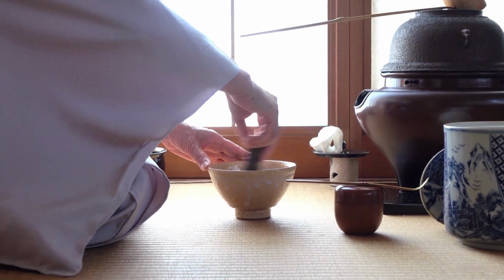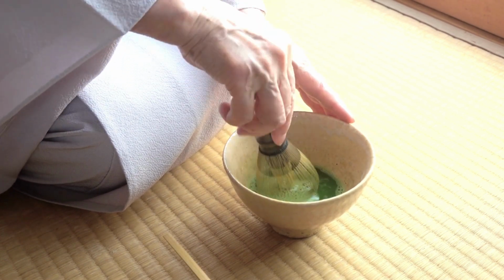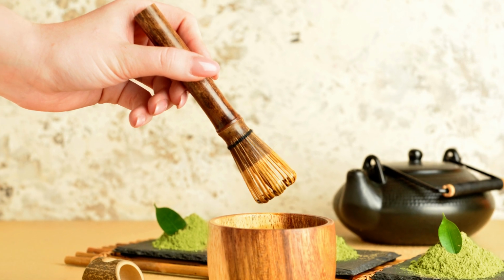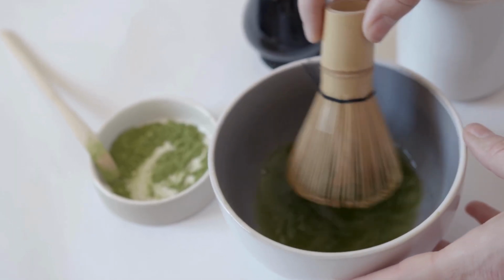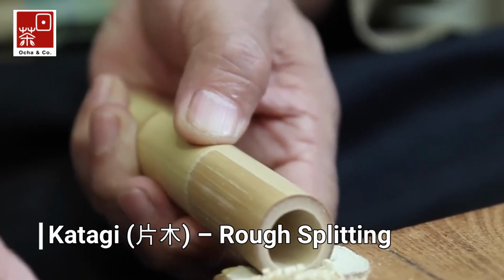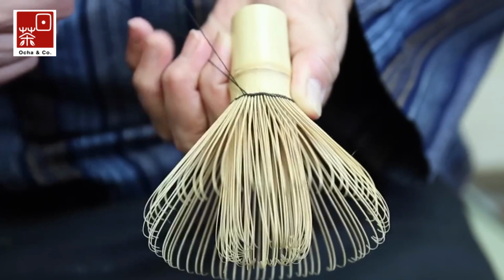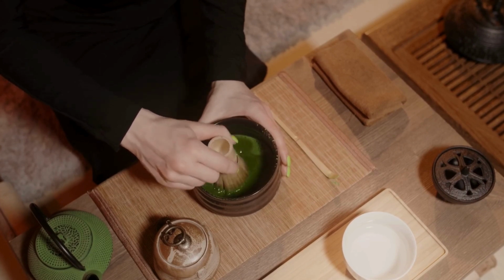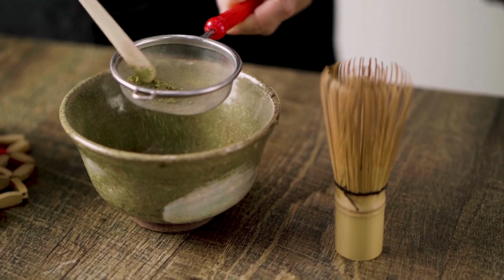Japanese Matcha Whisk Complete Guide - Everything You Need to Know About the Chasen Matcha Whisk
📕 Get Our Book Matcha Masterclass for Free When You Sign Up 📕
📽️ The matcha bamboo whisk, also known as the chasen matcha whisk, is an essential tool in the preparation of traditional Japanese matcha. This bamboo whisk for matcha has been used for over 600 years and is still preferred today over any matcha stirrer vs whisk alternatives due to its unique ability to create a smooth, foamy consistency in matcha.

Crafted from a single piece of bamboo, the material bamboo matcha whisk is carefully hand-carved into 80 to 120 thin bristles. The purpose of the bamboo whisk for matcha is to inject air into the tea, producing the iconic foam that gives matcha a creamy mouthfeel without any milk or sugar. This aeration also enhances the umami flavor and texture.

Why is matcha made with a bamboo whisk instead of a metal one? Unlike metal, bamboo does not react with the powder and its fine bristles allow for better emulsification. The Japanese matcha whisk is silent and complements the meditative ritual of tea preparation.

Learning how to use a matcha whisk starts with how to prepare the matcha whisk: you should soak it in warm water before use to soften the delicate tines—this is known as how to bloom a matcha whisk. When whisking, use a rapid zigzag or "M" motion with just your wrist, not your whole arm. This matcha whisk technique helps avoid clumps and creates microfoam.

Understanding why use a matcha whisk is key: it makes matcha not only visually appealing but also improves taste and texture. That's why you need to whisk matcha, not stir it. Simply stirring the powder won’t blend it well or create foam.

Proper matcha whisk care is essential for longevity. After use, rinse the whisk with water—this is how to wash a matcha whisk—and dry it properly to clean the matcha whisk. To maintain its shape, store it on a whisk holder or upside-down in an airy place. This ensures your bamboo matcha whisk remains effective over time.

The chasen is traditionally paired with the matcha bamboo scoop, or chashaku, which helps measure the perfect amount of powder. Together, the matcha bamboo whisk & scoop are the core of the matcha ritual.

Whether you're preparing matcha with a whisk in a ceremonial chawan or at home, knowing matcha whisk how to use, how to clean a matcha whisk, and how to prepare a matcha whisk will elevate your tea experience.
🎥 Content of this Japanese matcha whisk video 🎥
00:00 Japanese Matcha Whisk intro
00:36 What is the Chasen Matcha Whisk?
01:22 Bamboo matcha whisk vs metal whisk
01:31 History of the Japanese Matcha Whisk
01:01 Takayama Chasen
02:34 Different Matcha whisks
02:34 Shape of matcha whisk
03:53 Ōaraho Koicha whisk
04:03 Chasen Kazuho
04:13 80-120 Tine Matcha Whisk
04:35 Different colors of matcha whisk
04:43 Shiratake chasen
04:51 Kurotake chasen
05:01 Susudake chasen collectibles
05:19 Matcha whisk making
07:47 Preparing the matcha whisk
08:20 How to use the matcha whiski
08:38 Matcha whisking technique
09:18 How to clean your matcha whisk
09:40 Matcha whisk care
09:52 Matcha whisk holder
10:11 Where to get a matcha whisk

🍃 Products in the Japanese matcha whisk video 🍃